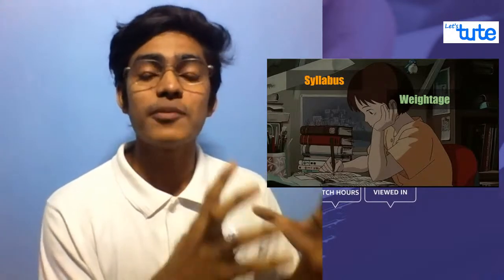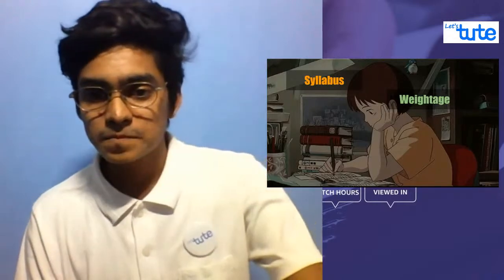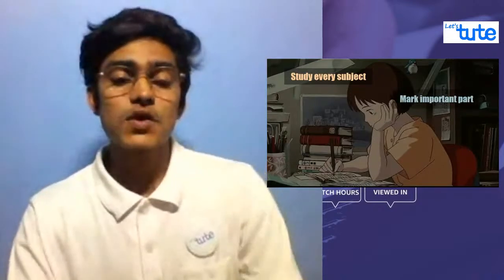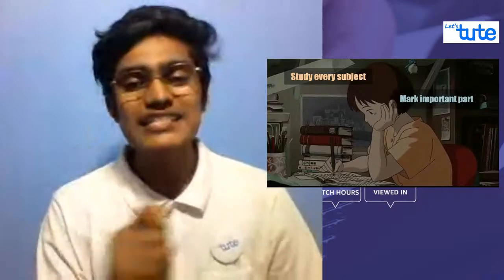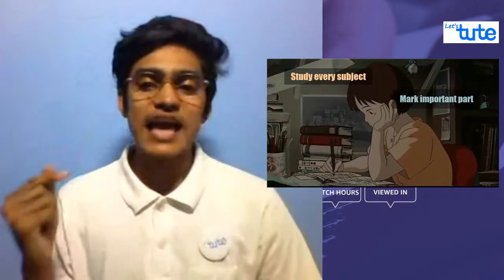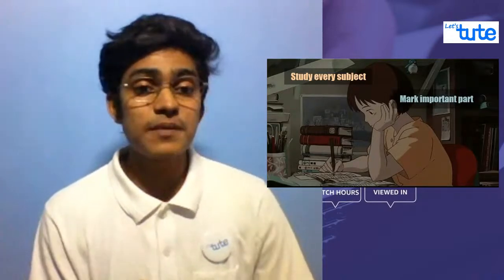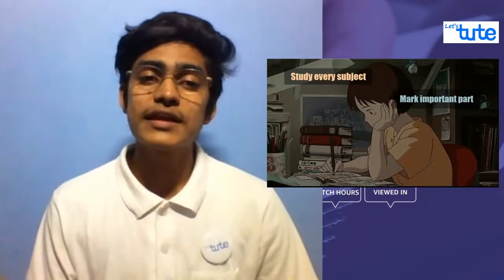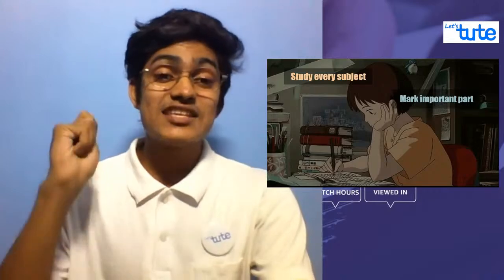How to Prepare for Board Exams? | LIVE Session | Board Exam 2021 Tips for Students | Letstute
Hello Friends,
Checkout this interactive LIVE Session on "How to Prepare for Board Exams? | Board Exam Tips for Students" by Letstute.

In this video we will give you some important and amazing tips that are important for your Board Exams and will help you to score good marks in your upcoming Board Exams, Test series or Final Exams.

So what are you waiting for? Tap the "Set Reminder" button to never miss any updates of this interesting Live Session.

Amazon Store: